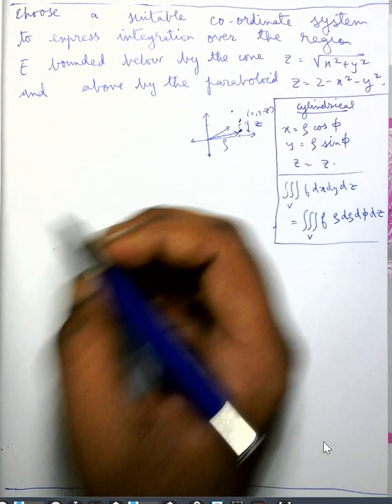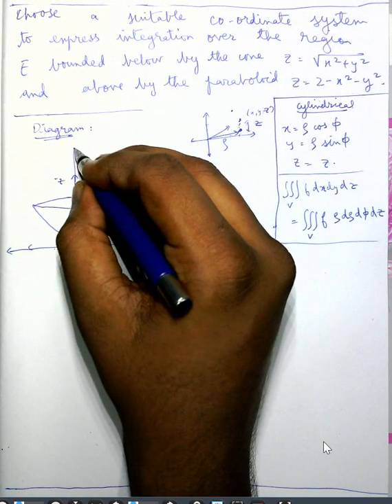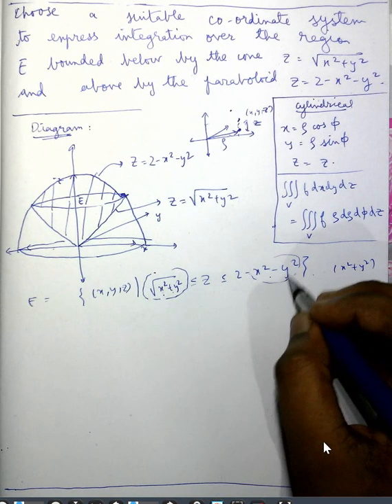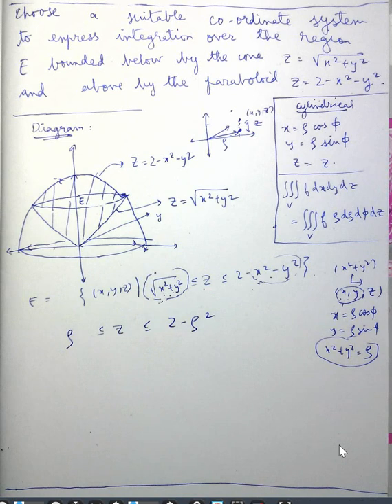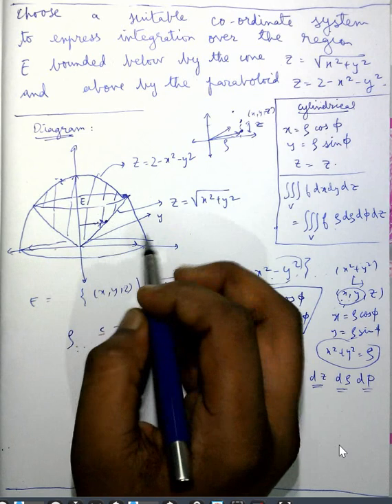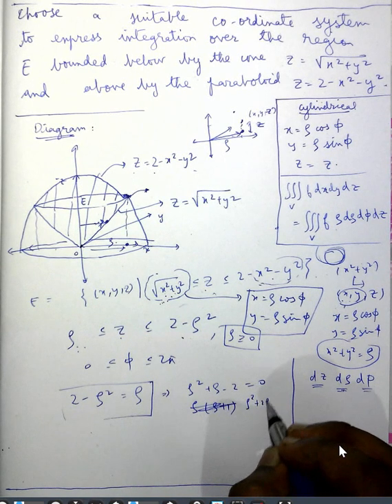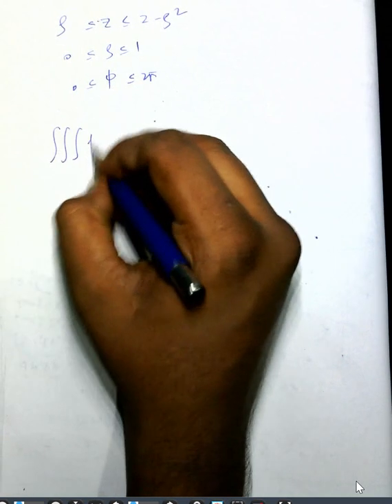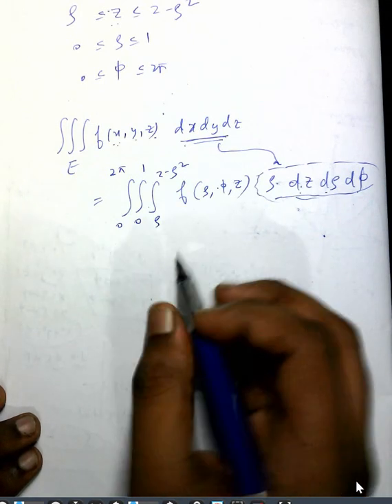Cylindrical coordinates integration 1